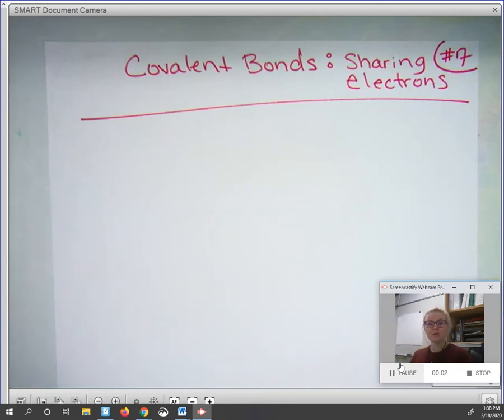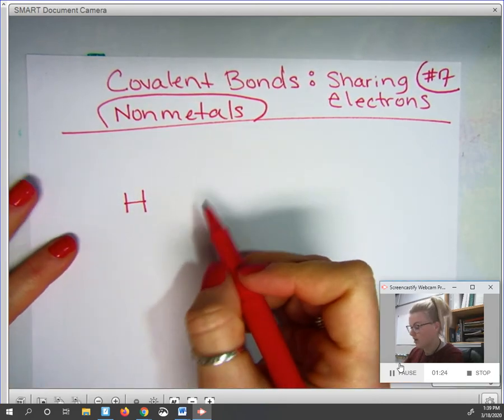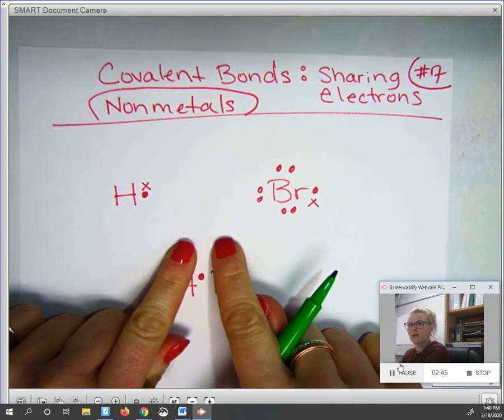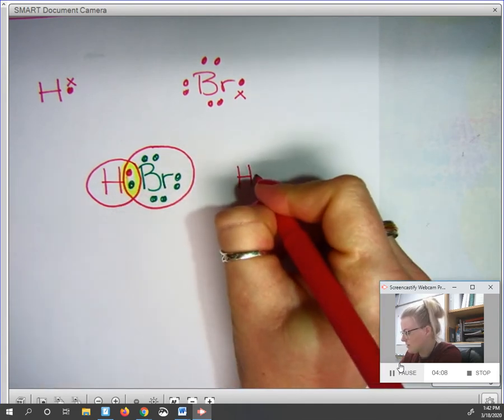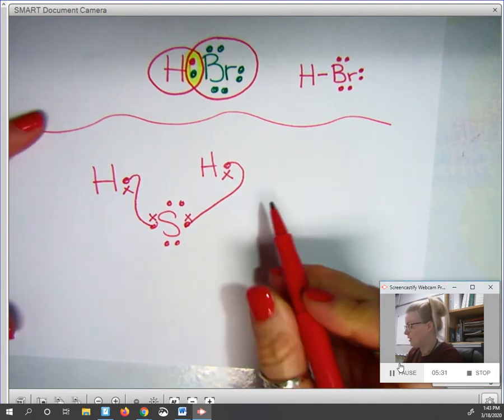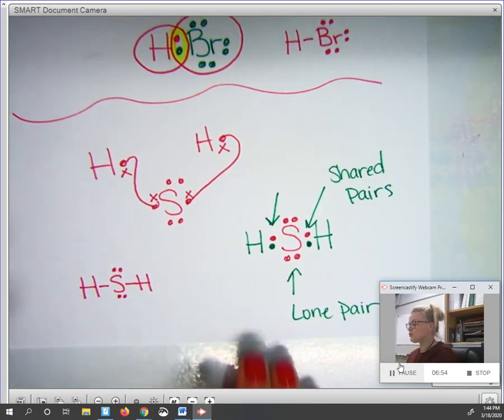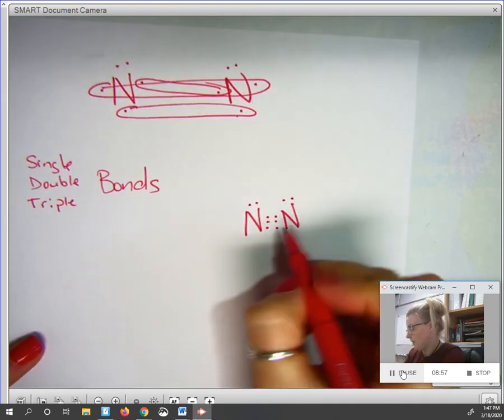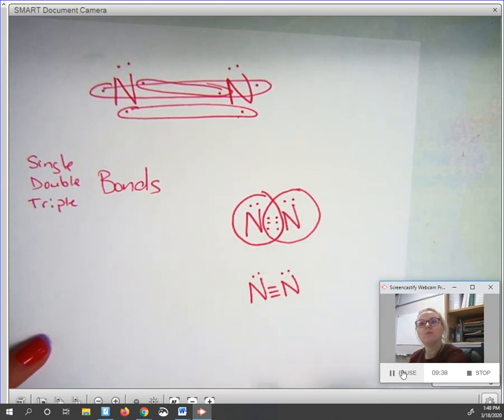7 Covalent Bonds: Sharing Electrons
Covalent Bonds: Sharing Electrons